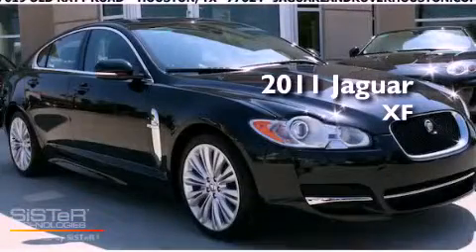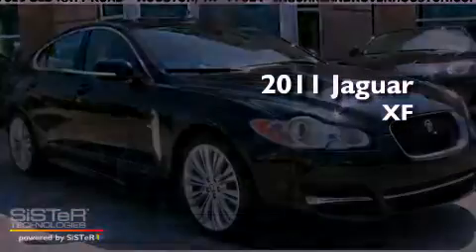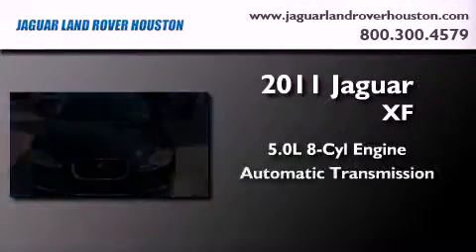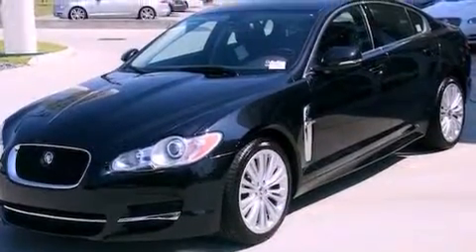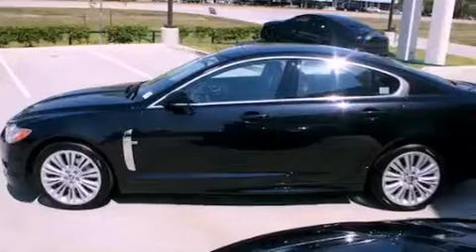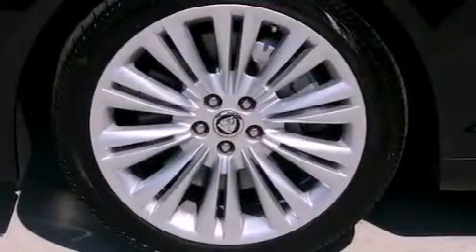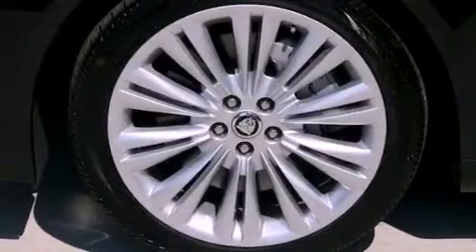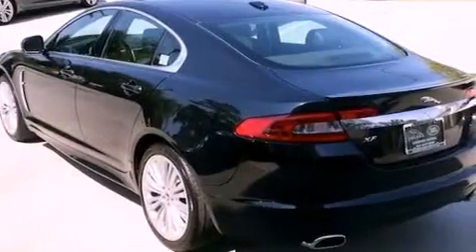2011 Jaguar XF Houston TX 77024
Year : 2011
 Make : Jaguar
 Model : XF
 Engine : 5.0L V-8 cyl
 Trans . : 6-Speed Automatic
 Exterior : Midnight
 Miles : 6
 Interior : Warm Charcoal

 2011 Jaguar XF Houston TX